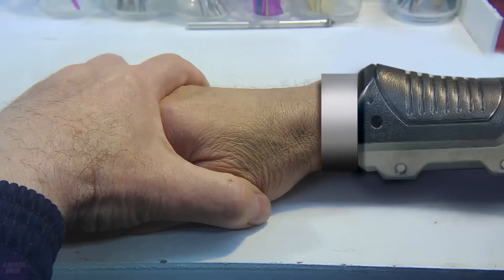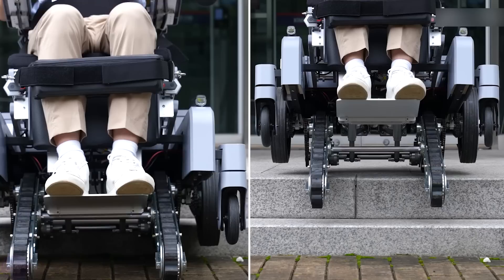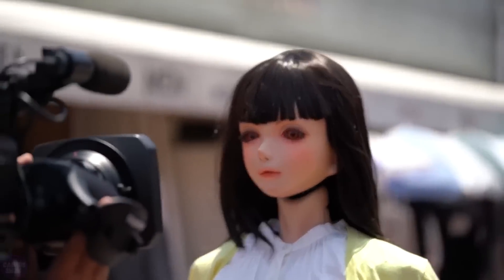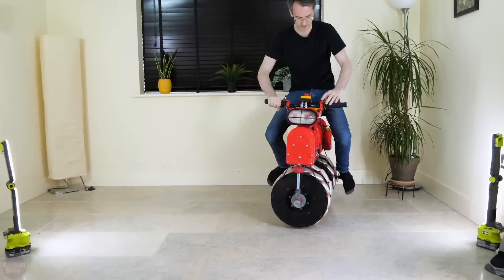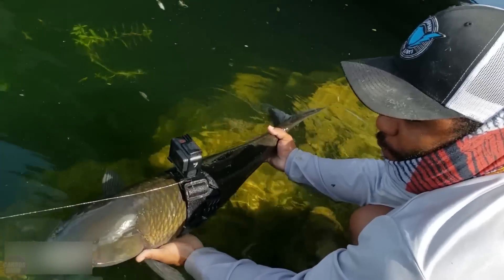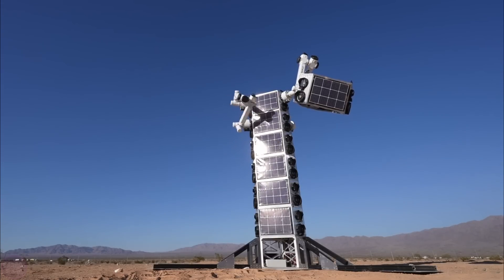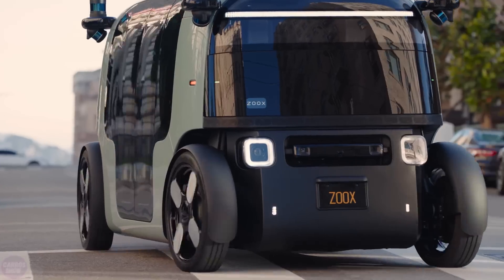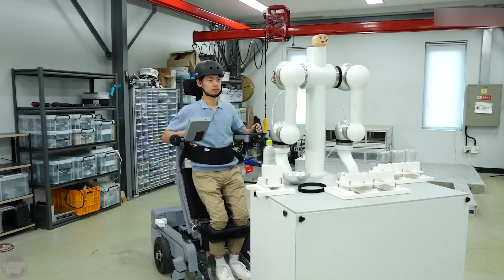New Female Humanoid Robots From the US and Japan SHOCKED the World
New female humanoid robots from the US and Japan have caused a sensation. These robots have amazed people with their realism and advanced technologies, making them almost indistinguishable from living humans. Experts and spectators were astonished by the high level of detail and the naturalness of their movements, opening up new horizons in robotics and artificial intelligence.